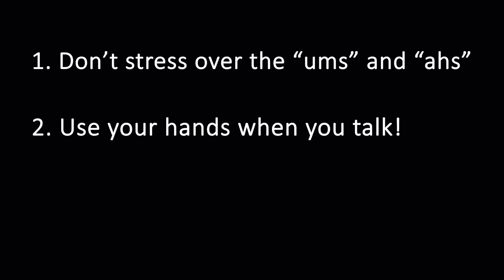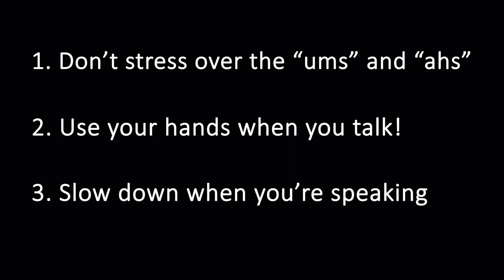Tips for Being More Natural on Camera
Unlock Your On-Camera Confidence:

Here are some easy tips to follow to become better on camera. Sometimes shedding those nerves and tapping into your natural charisma on camera is challenging. Hopefully these tips will help you say goodbye to those jitters and hello to authenticity!